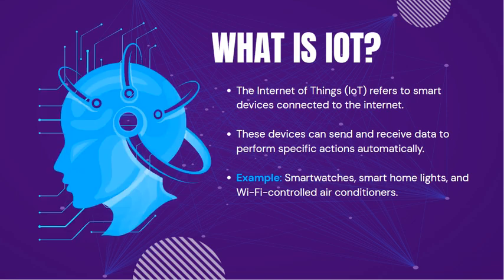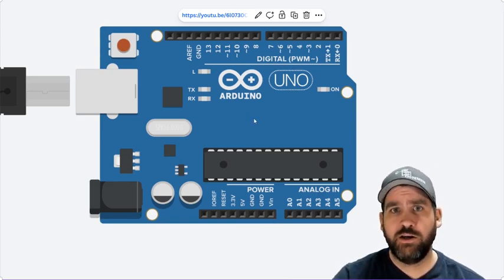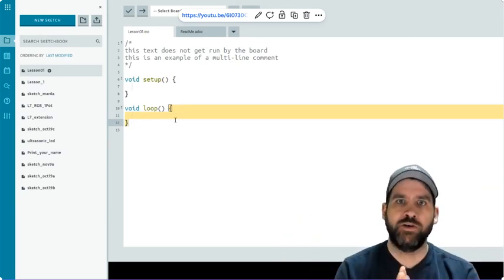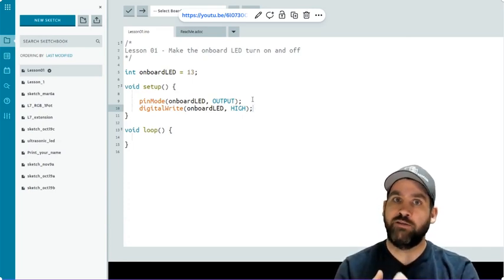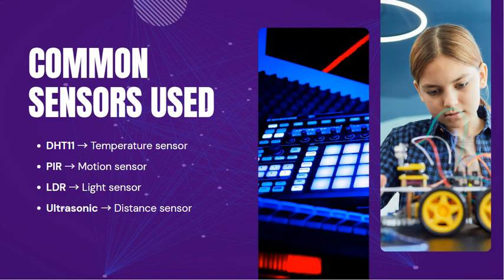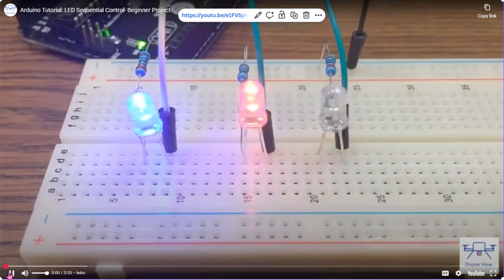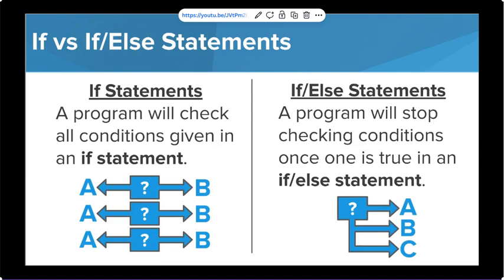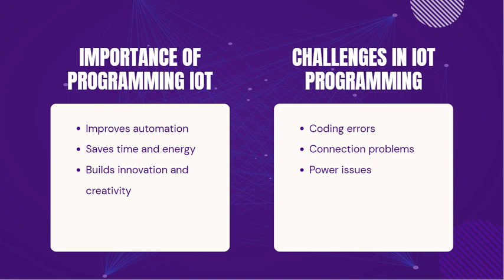INTERNET OF THINGS | WEEK 6: PROGRAMMING IOT DEVICES